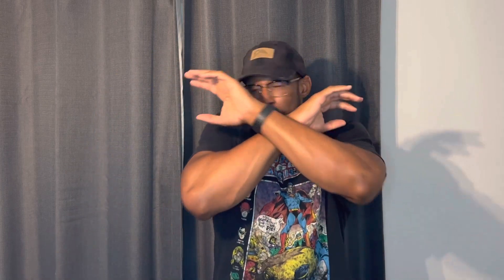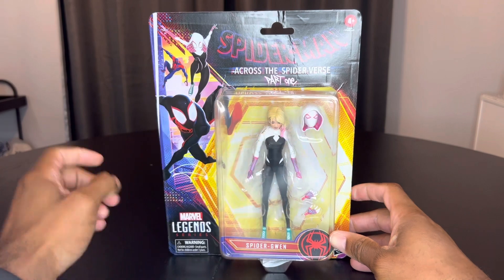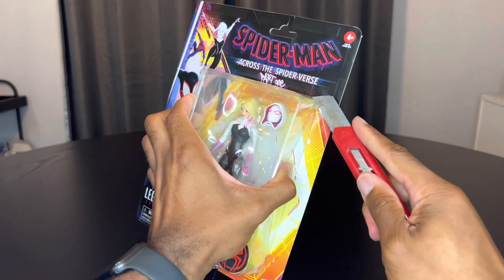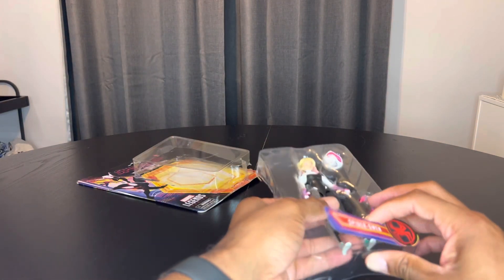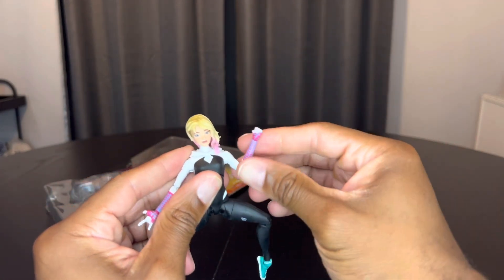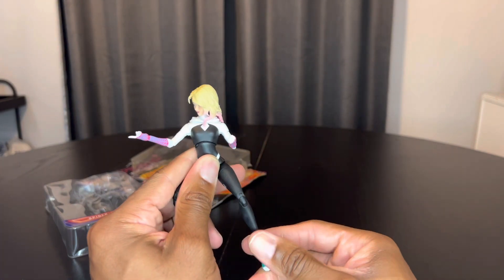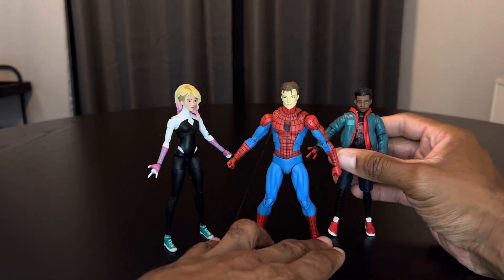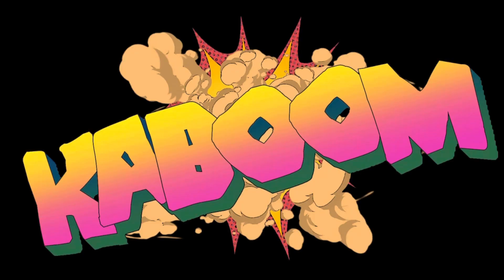Unboxing Marvel Legends Spider-Man Across the Spider-Verse Spider-Gwen / Spider-Woman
Take a look at the Spider-Man Across the Spider-Verse Spider-Gwen